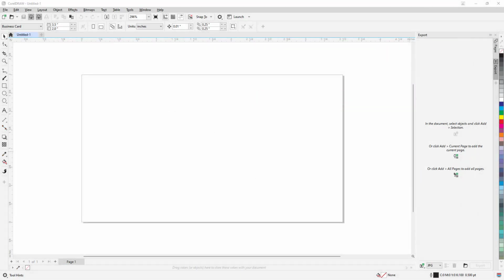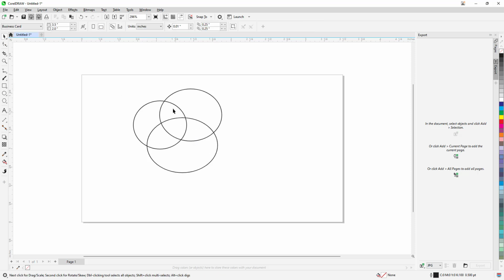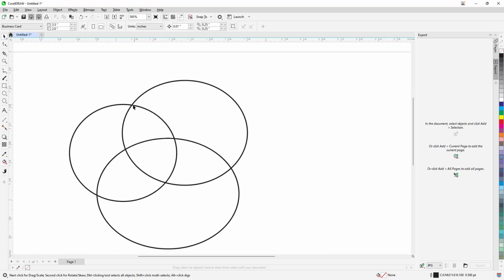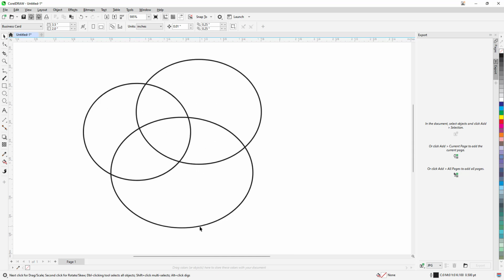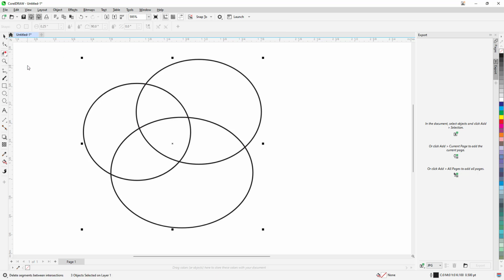Corel Draw - Lesson 22 - Virtual Segment Delete Tool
In this tutorial, we will be discussing about Virtual Segment Delete Tool in Corel Draw